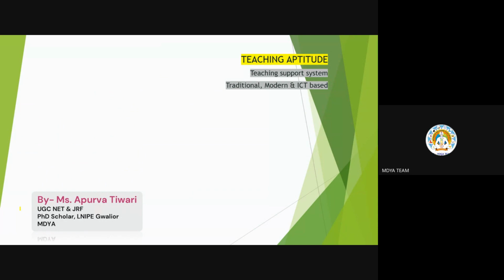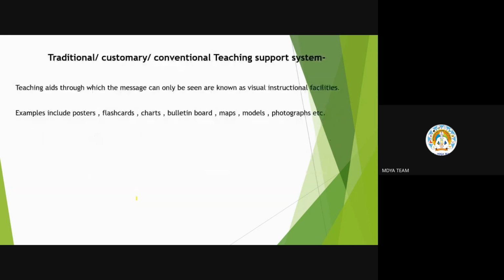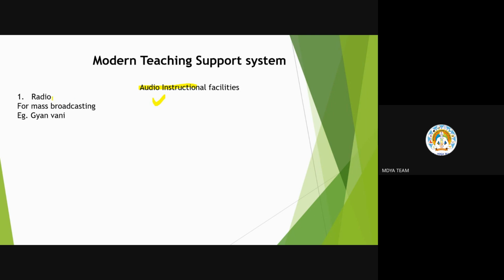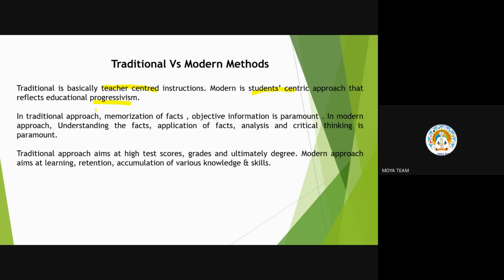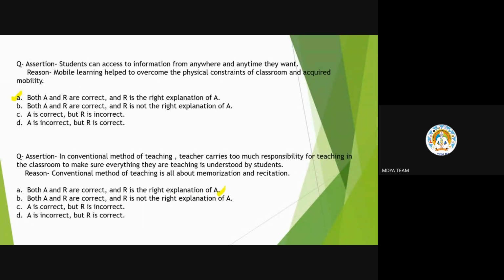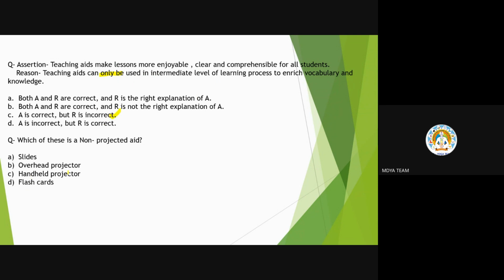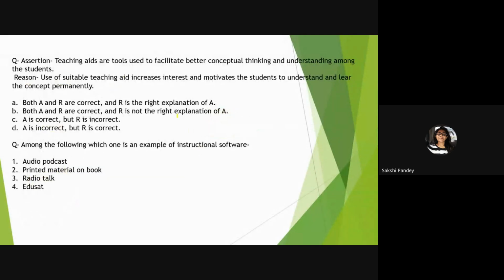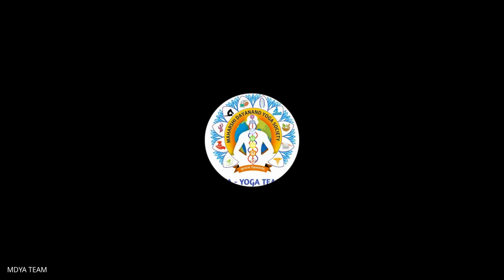Teaching Aptitude |C-08| BY MS. APURVA TIWARI